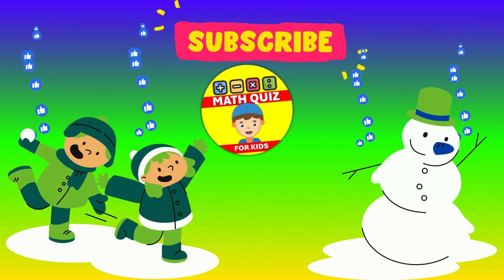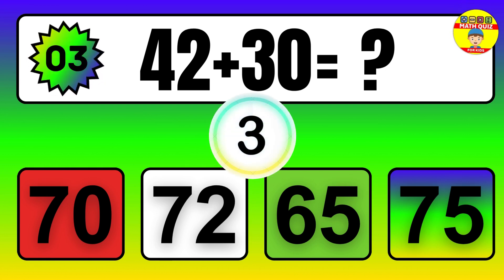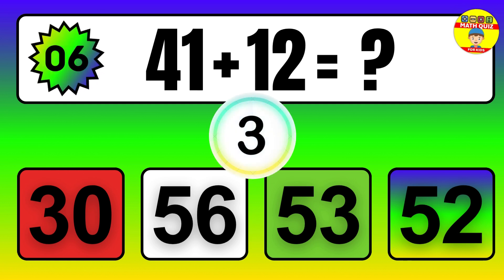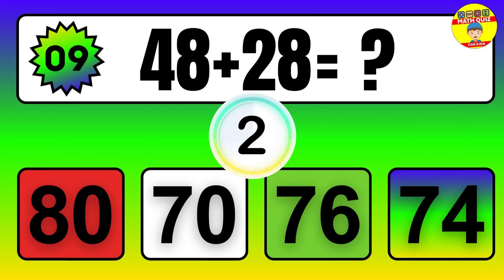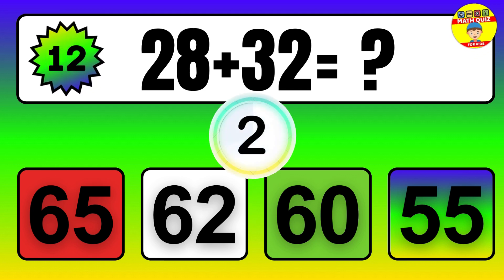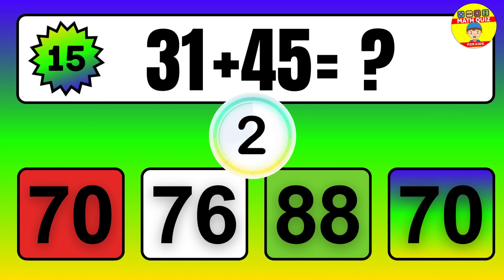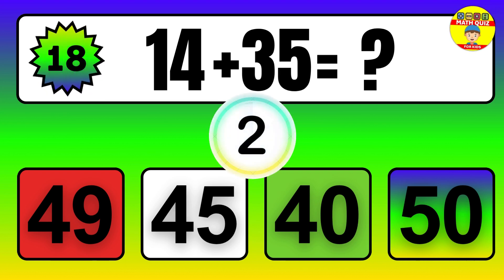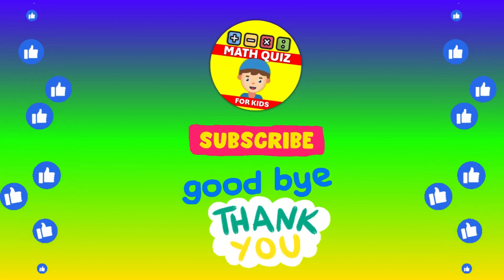MIND-BLOWING Two Digit Addition Quiz for Kids